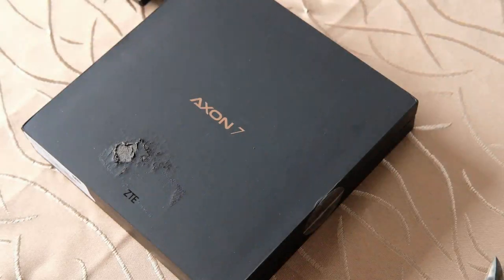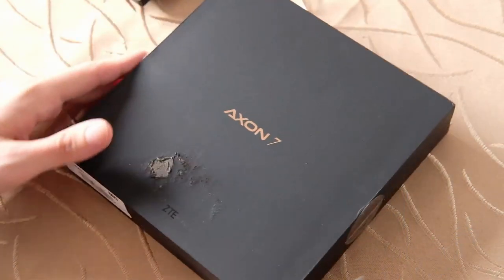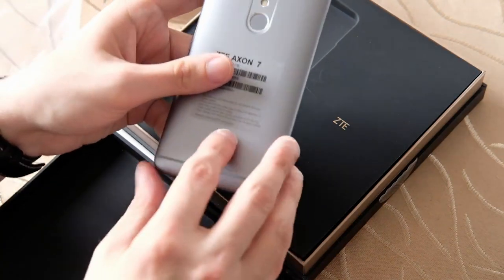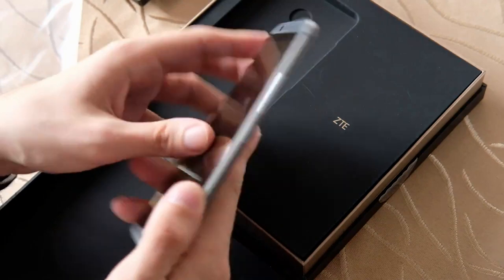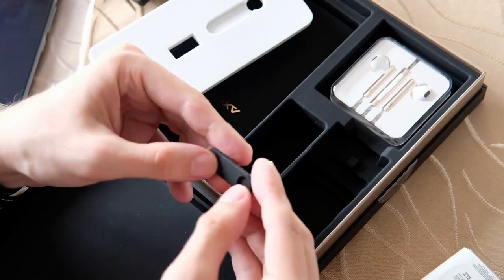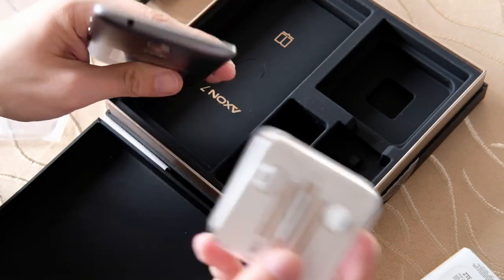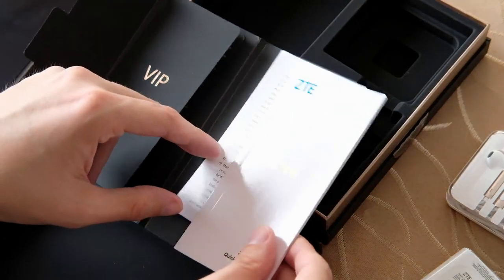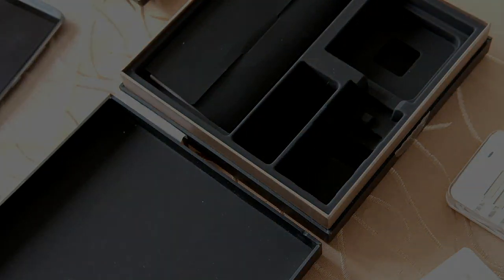Techview-Podcast Show 467: ZTE Axon7 Unboxing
In diesem Video zeige ich euch ein Retro Unboxing des ZTE Axon 7 Smartphones.